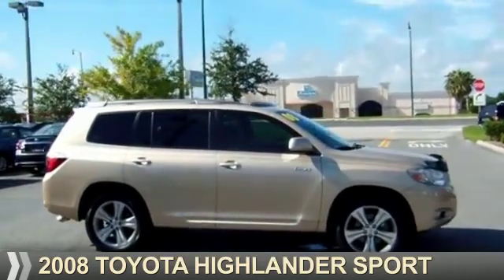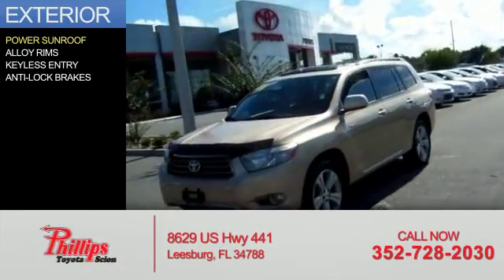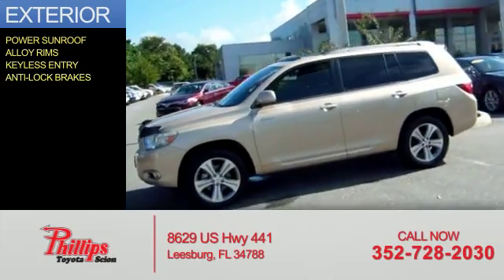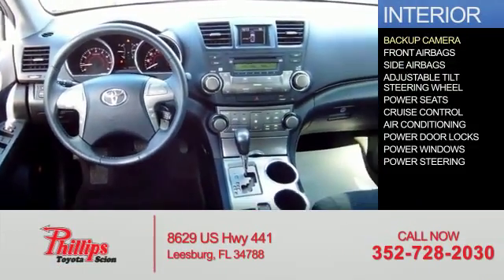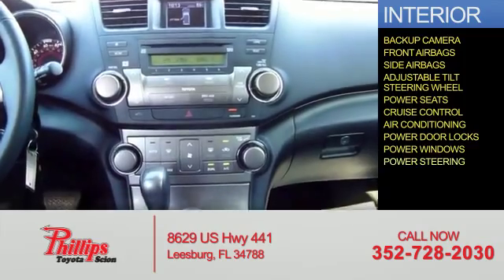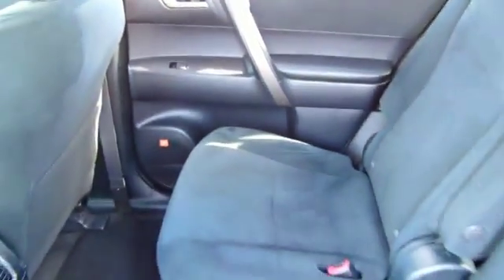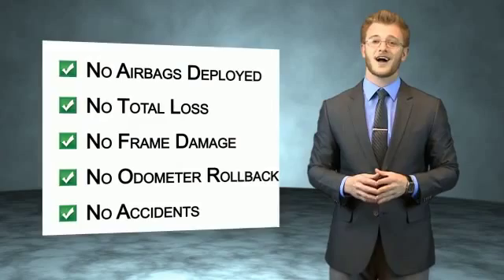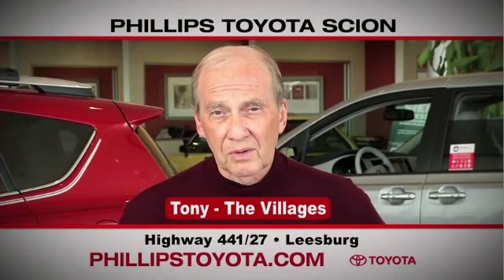2008 Toyota Highlander 52386A - Leesburg FL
Year: 2008
Make: Toyota
Model: Highlander
Trim: Sport
Engine: 3.5 liter 6 cylinder FWD
Transmission: 5-Speed Automatic
Color: Tan
Mileage: 104222
Address:
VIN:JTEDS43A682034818